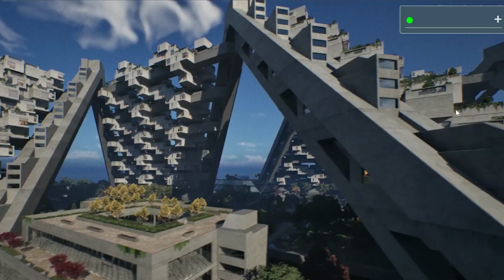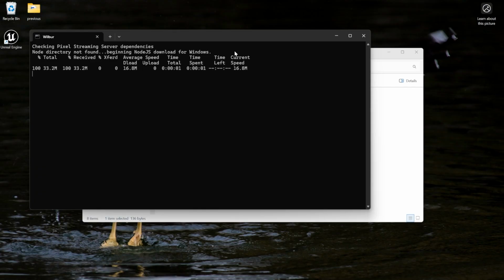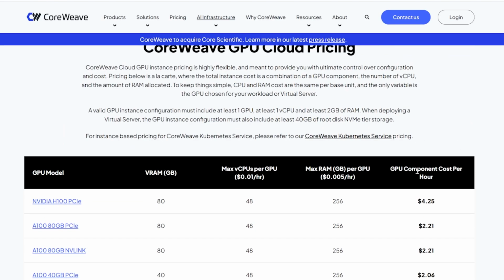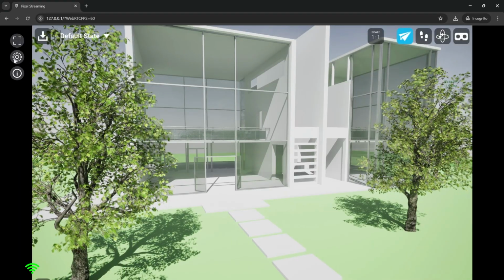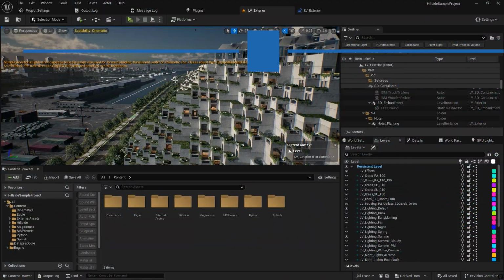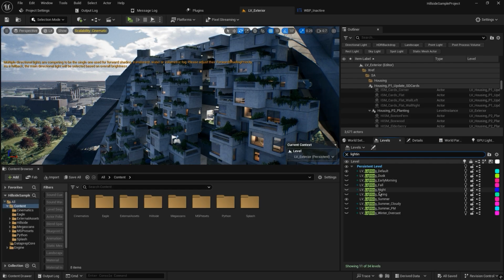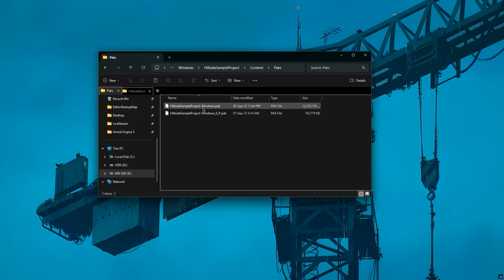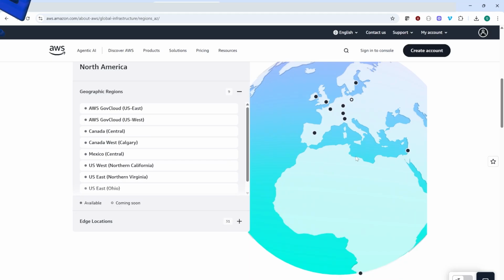Build and Deploy Your First BIM Project with Unreal Engine and Pixel Streaming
Master the art of Unreal Engine Pixel Streaming with this comprehensive tutorial. Learn how to stream high-quality, real-time 3D projects directly to any device.

This video provides a step-by-step guide to building your first BIM visualization project and deploying it both locally and on the cloud. We'll cover essential techniques for optimizing performance and delivering a smooth, low-latency streaming experience.

Join us as we put two leading cloud providers head-to-head in a Cloud Showdown: CoreWeave vs. AWS. Discover which platform offers the best performance for your Unreal Engine projects and learn expert tips for managing large-scale deployments.

📌 Chapters:
0:00 - Introduction
0:45 - What is Pixel Streaming? (Cloud Streaming Explained)
1:56 - Setting Up an Unreal Engine Project for Pixel Streaming
7:02 - The IP Address Challenge for Pixel Streaming
7:41 - How to Choose the Best Cloud for Pixel Streaming
8:40 - Comparing Top Cloud Providers for Unreal Engine
12:49 - Benchmarking & Performance Tips for Cloud-Hosted Unreal Engine
17:36 - Eagle 3D Streaming Cloud Readiness Benchmark
18:10 - BIM Patch Tutorial
27:10 - Update BIM Projects in Minutes: Cloud Streaming by Eagle 3D Streaming
27:51 - How to Reduce Latency in Pixel Streaming
30:10 - Bonus Tip

💡 Helpful Links & Resources:
Command Line for Local Streaming: -PixelStreamingURL=ws://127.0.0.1:8888 -RenderOffScreen

Cloud Providers:
CoreWeave:

AWS:
G6 Instances (L4 GPU)

G5 Instances (A10 GPU)

On-Demand Pricing